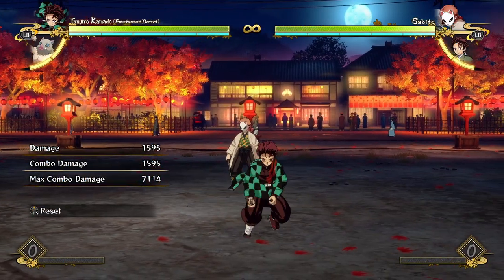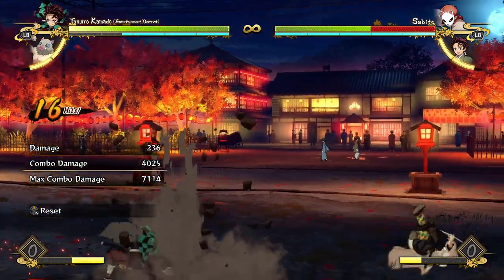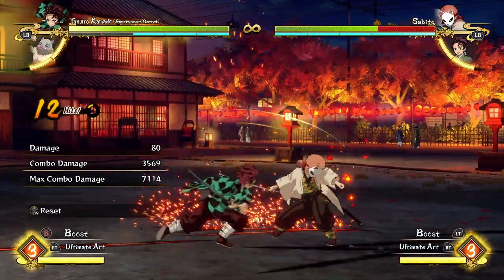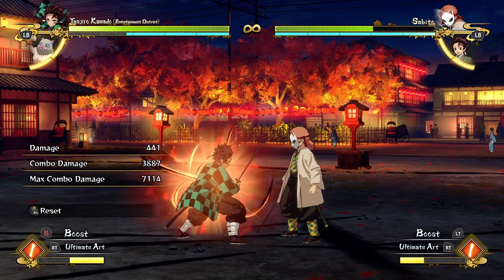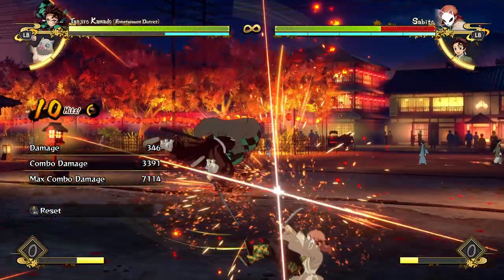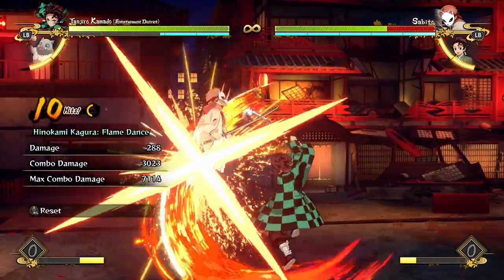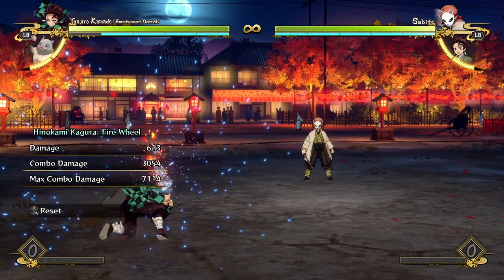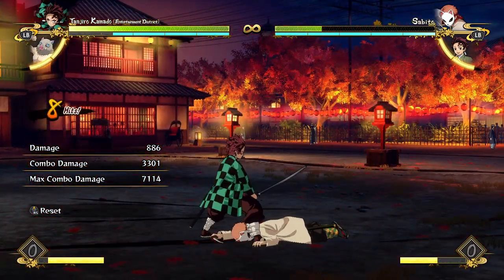Tanjiro (ED) Combo Guide! Best Combos & How to do Them! - Demon Slayer Hinokami Chronicles Combos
Tanjiro (ED) Combo Guide! Best Combos & How to do Them! - Demon Slayer Hinokami Chronicles Combos Entertainment District Tanjiro Combo Guide Combo Breakdown Tutorial How to play tanjiro entertainment district DLC gameplay combo guide